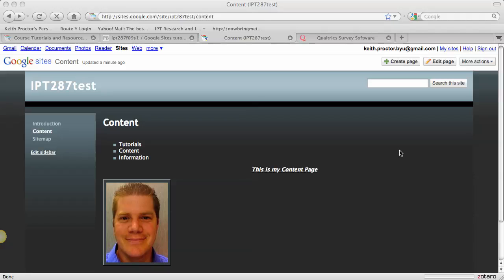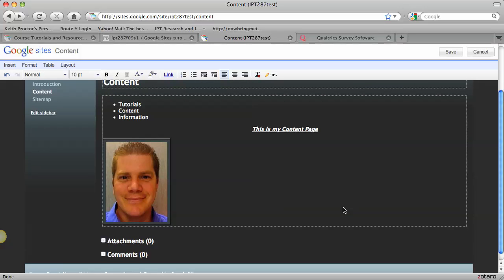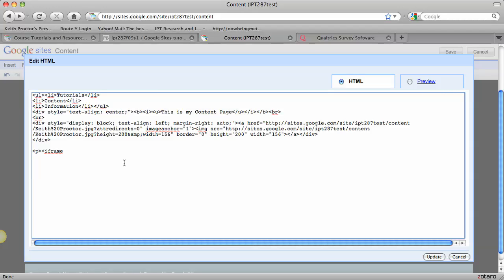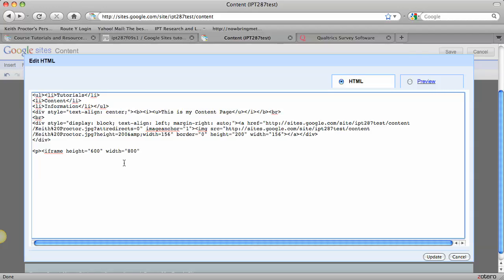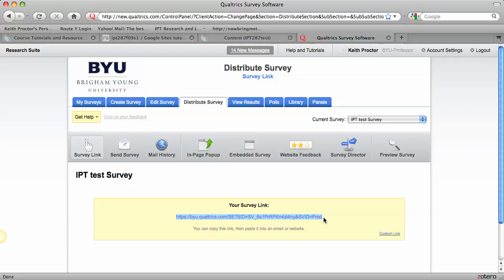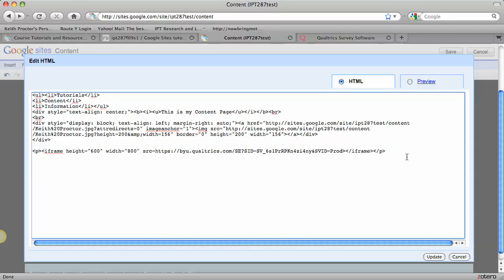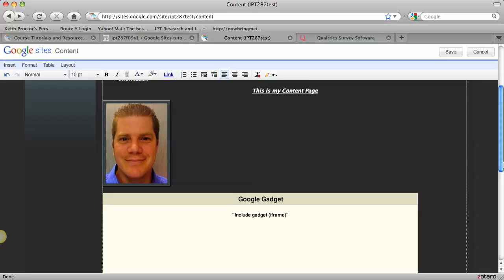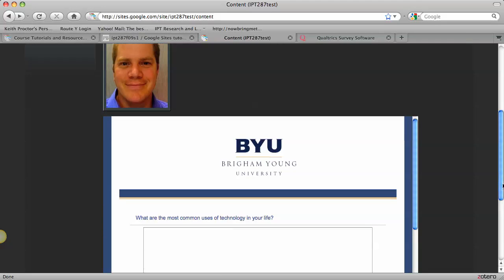Embedding a Survey in Google Sites